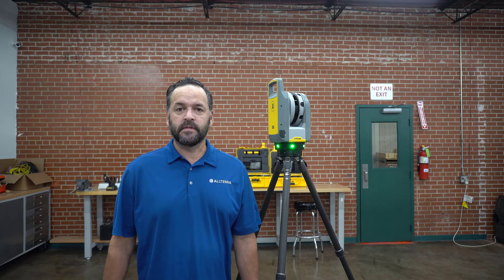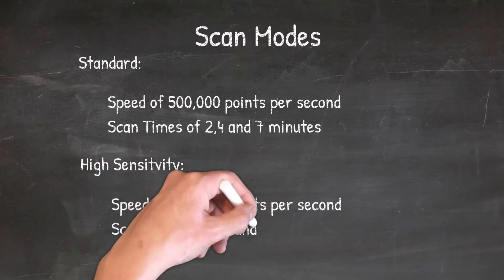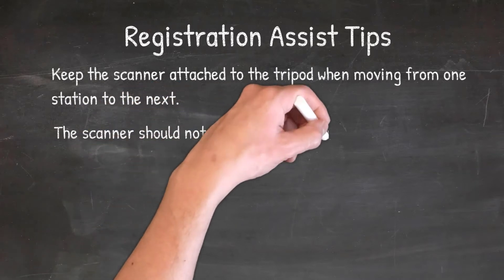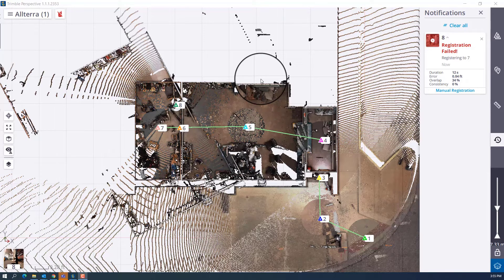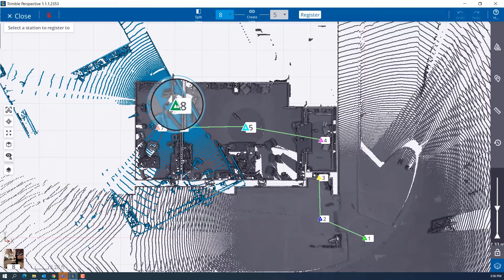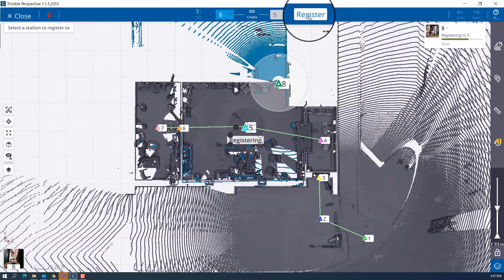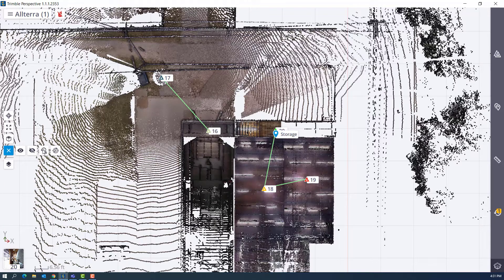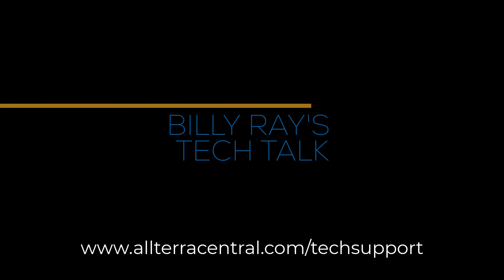Trimble X7 Essentials, Part 3 - Billy Ray's Tips and Tricks -AllTerra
Billy Ray completes his review of the new Trimble X7 scanner with special registration tips and tricks of this state-of-the-art 3D scanner.